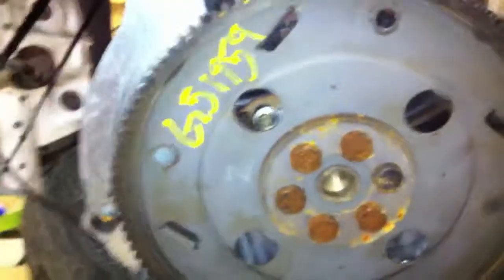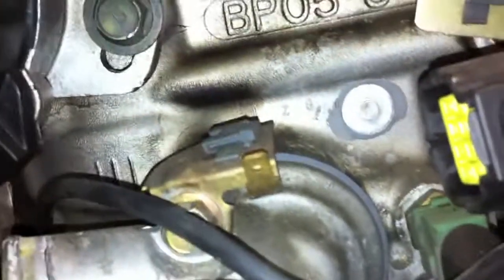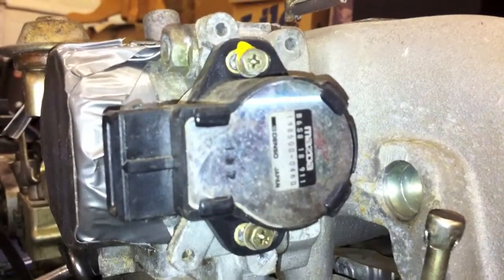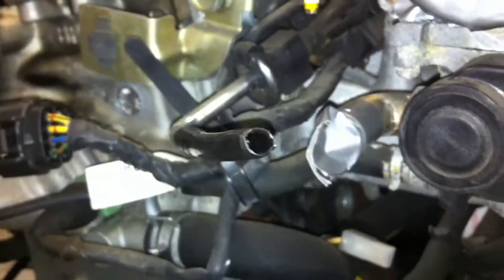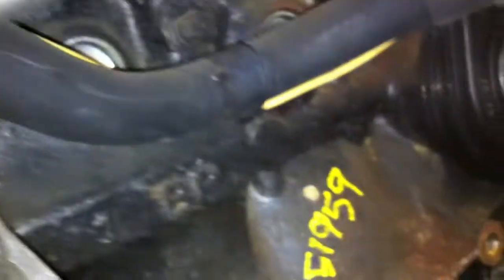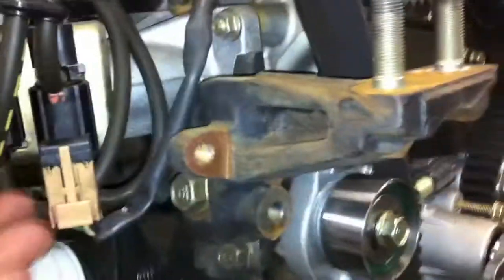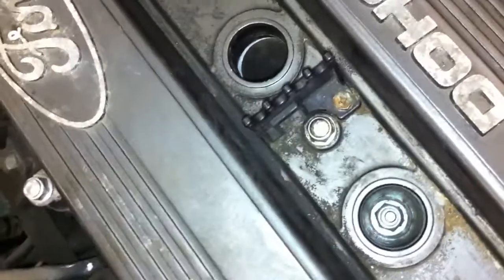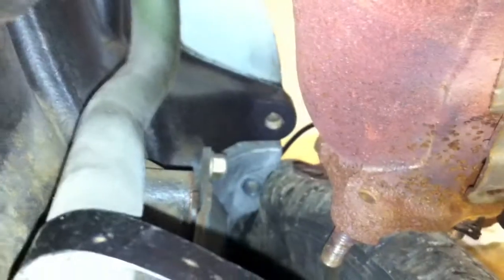An engine tour.mov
an engine tour